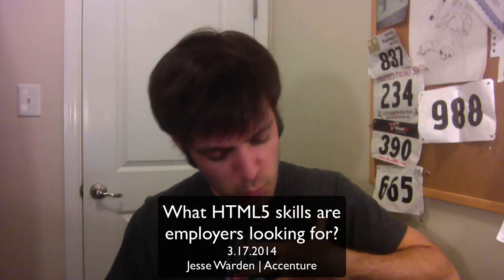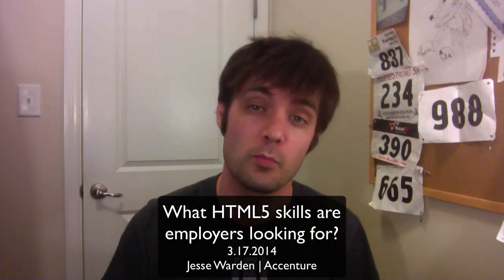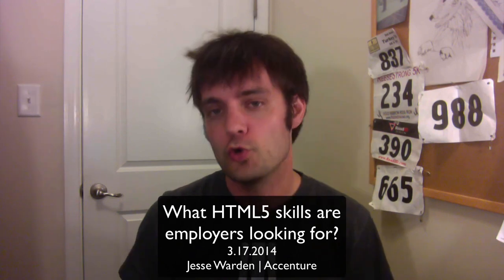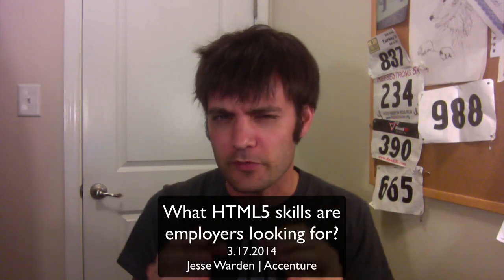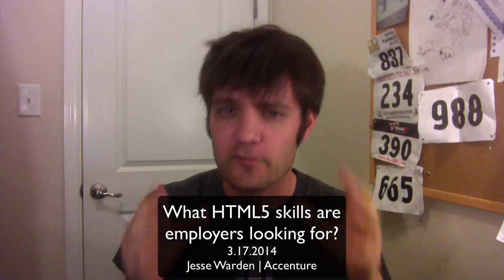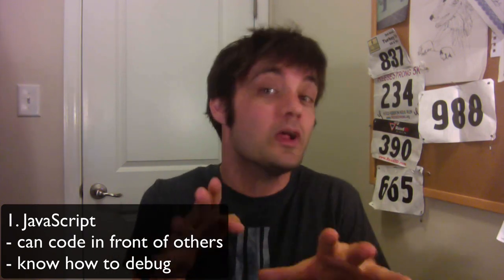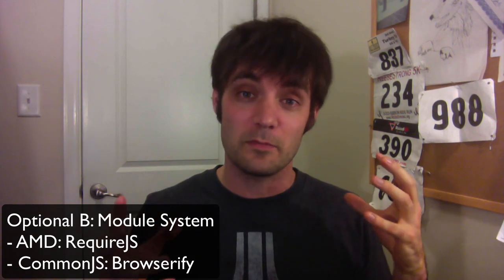What Are The HTML5 Skills Employers Are Looking For?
I go over the 3 main HTML5 skills in detail of what employers are looking for as well as some optional technologies to learn that help.